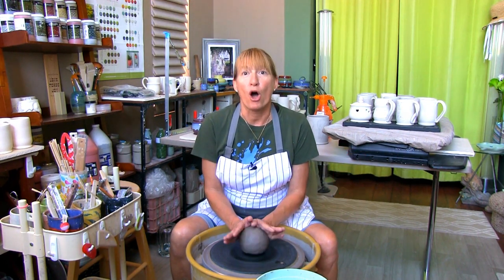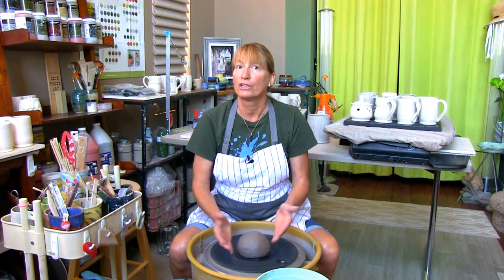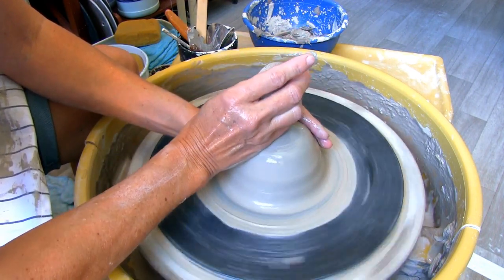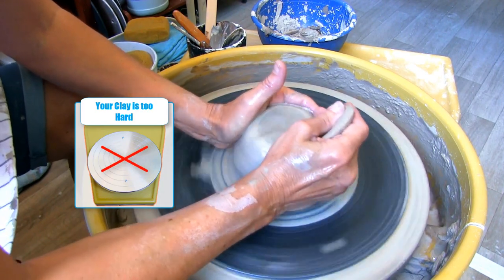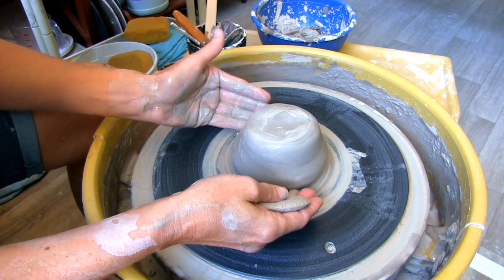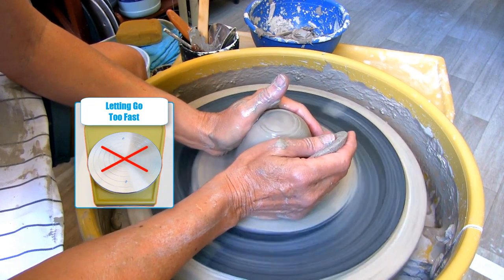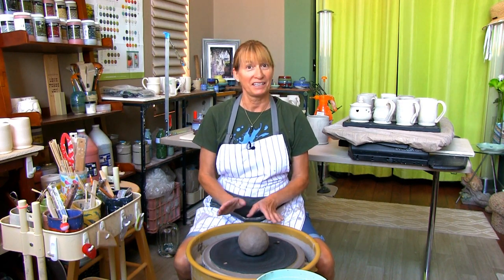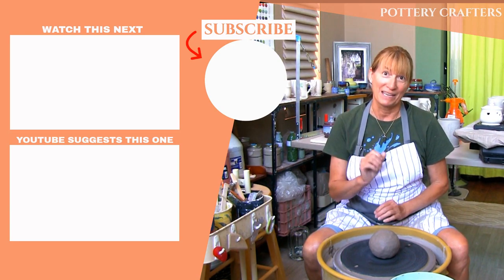Centering Clay For Beginners - 11 Problems - 11 Easy To Follow Solutions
Marie Runs us through 11 problems you may encounter when Centering Clay - Then she shows us how to fix all 11. Links Are Listed Below for you in the
👇 SHOW MORE SECTION 👇

🔷 Bonus Material 🔷

My Pottery Wheel
✅ Brent CXC

My Kiln
✅ Skutt KM Series 818-3

-❓ Question
       If You Have any Questions, Comments, Feel Free to Post them in the Comments Section.

       If You Have an Idea for A Video, Or If You Have Any Tips to Improve the Channel